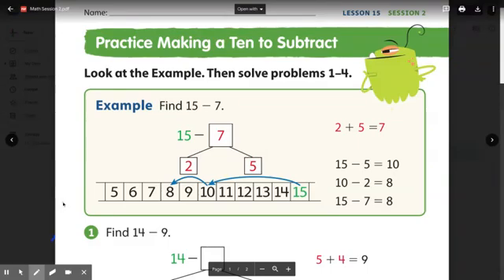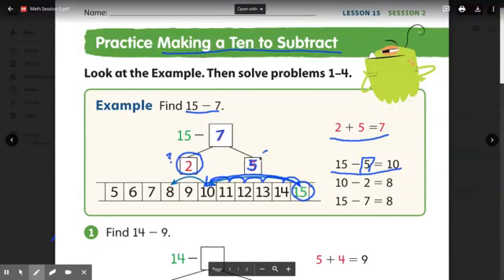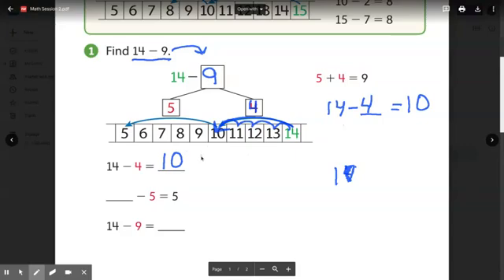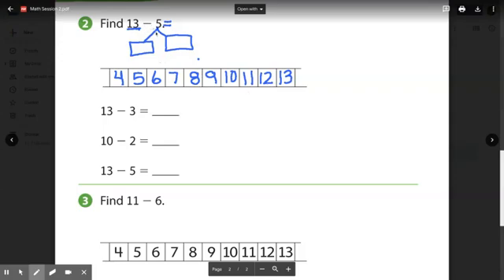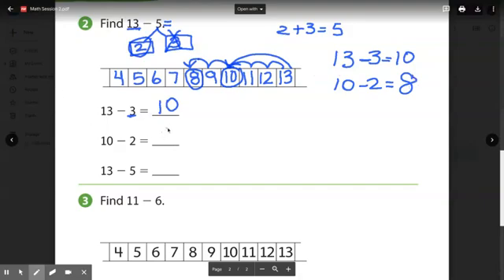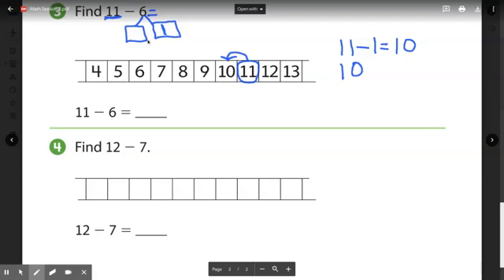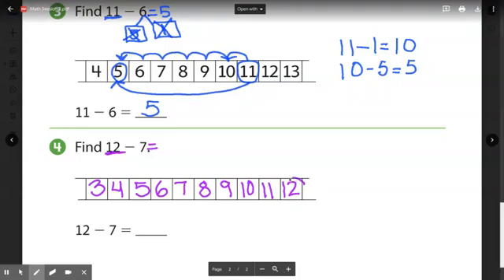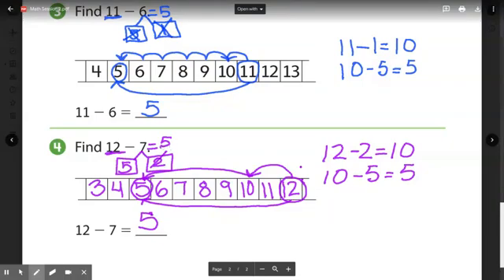Math Session Monday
Math Session Monday - a lesson by Mrs. Knudson